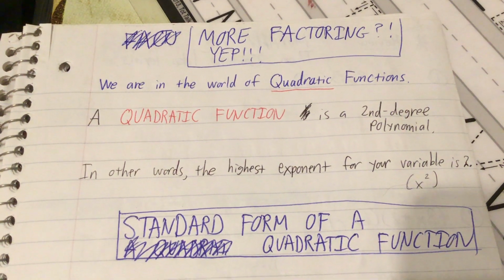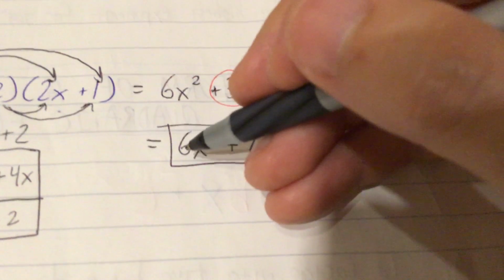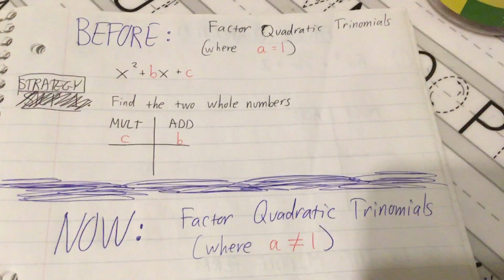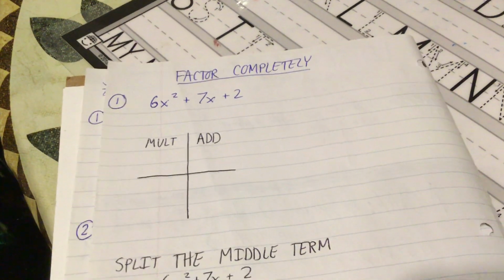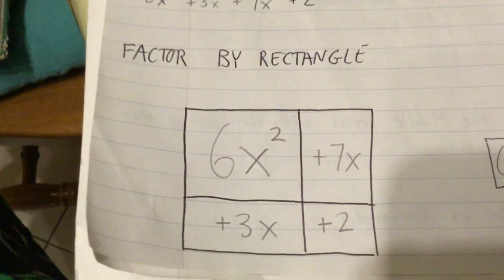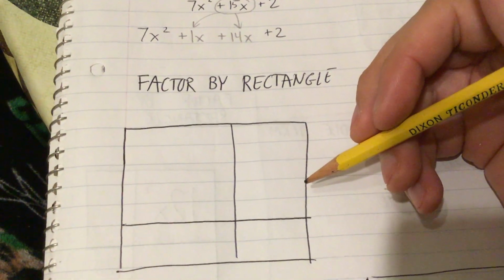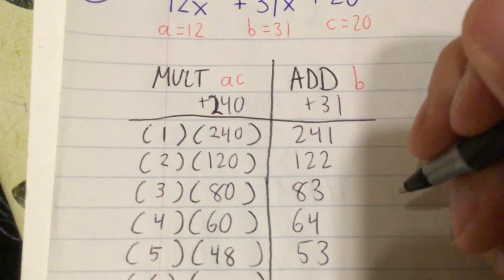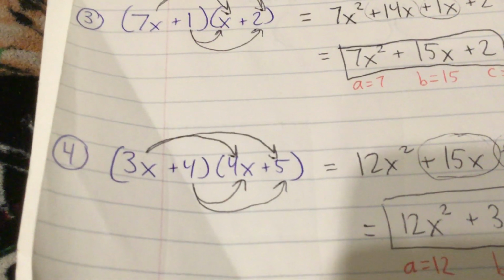ALG 1B: Mon 4/27/2020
What is Standard Form of a Quadratic Function?
REVIEW: Multiplying Binomials (F.O.I.L.) for 4 problems.

Intro to Factoring Quadratic Trinomials (where a does not equal 1)
Three problems